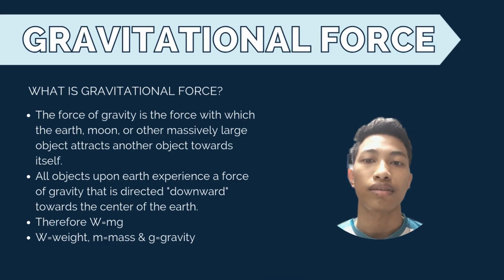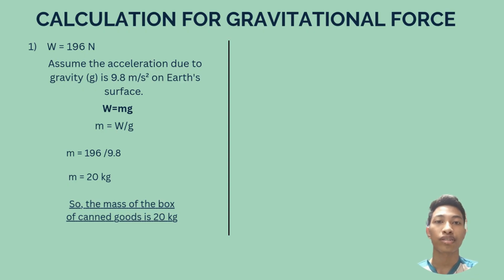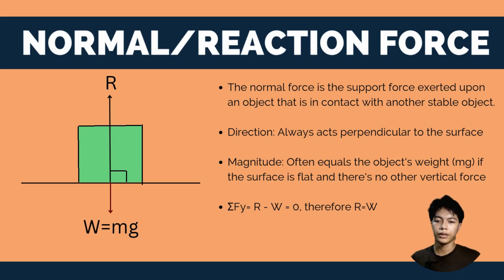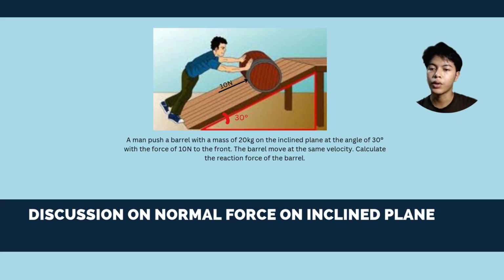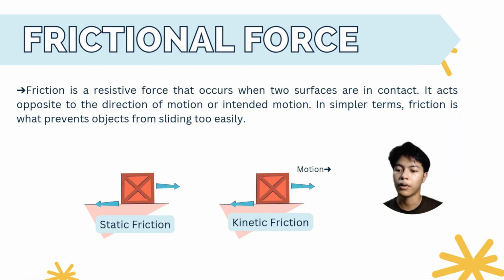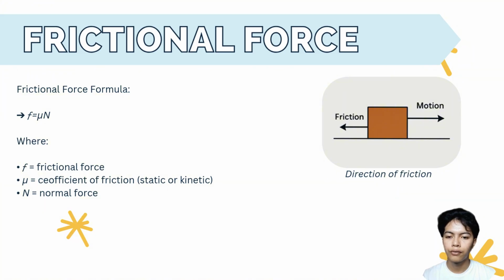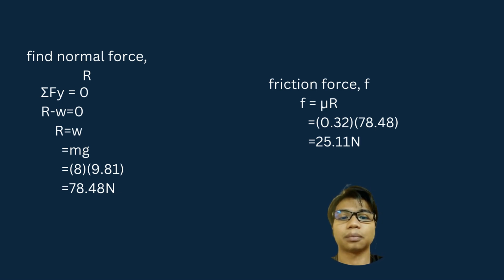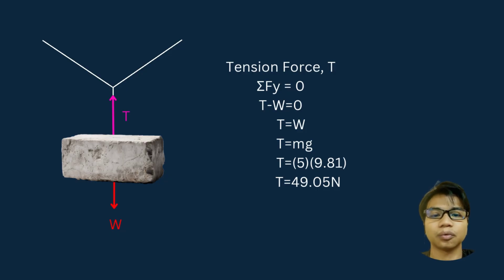Mat 272: Force and Motion | Type of Forces | Video Presentation